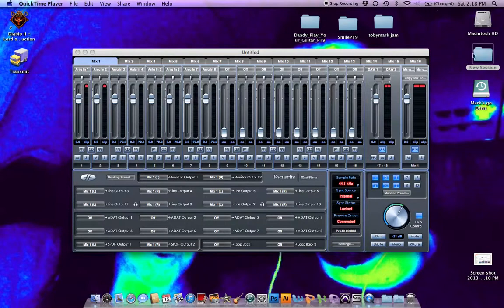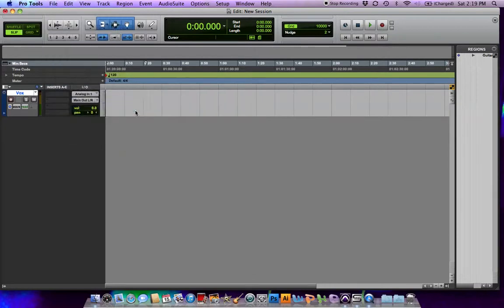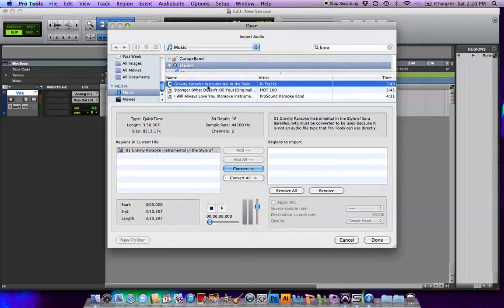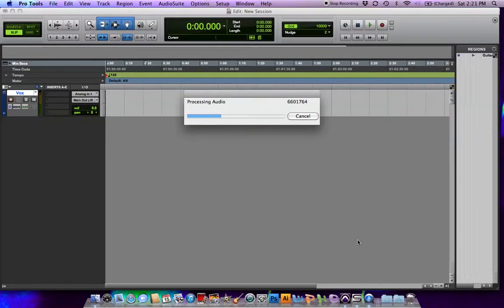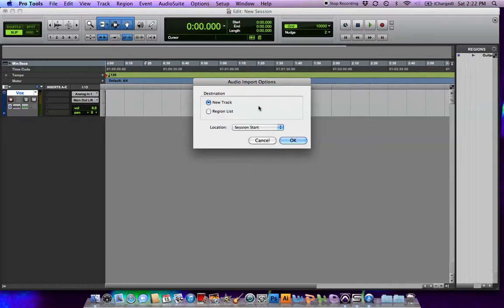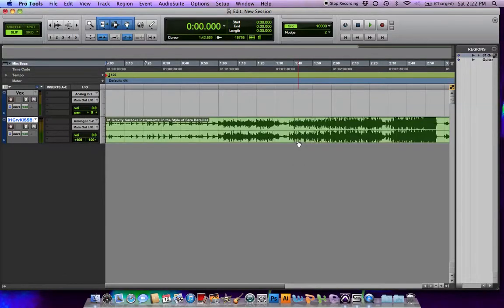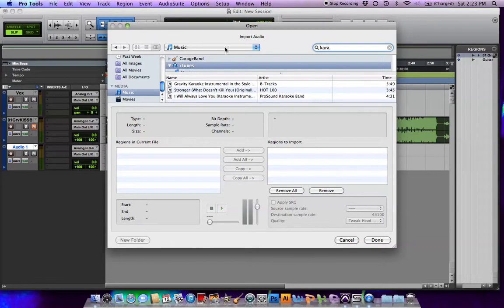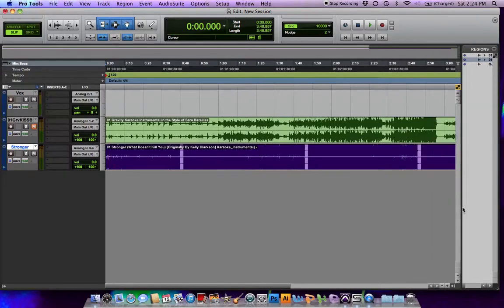How to Import audio into Pro Tools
This video tutorial will help you with importing audio from a CD or from your computer, into a Pro Tools Session